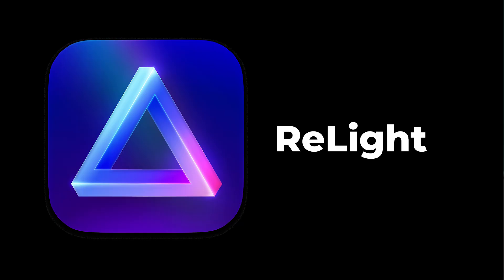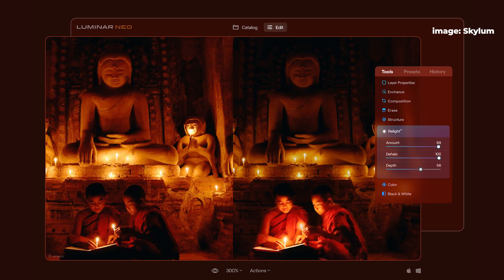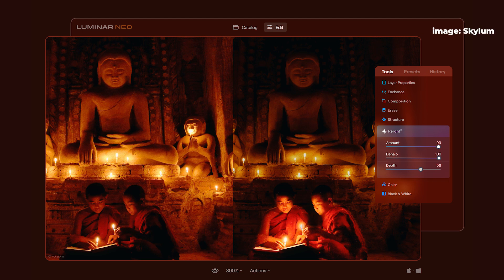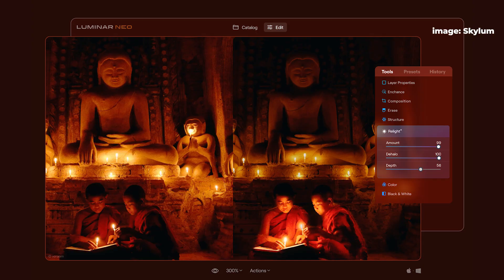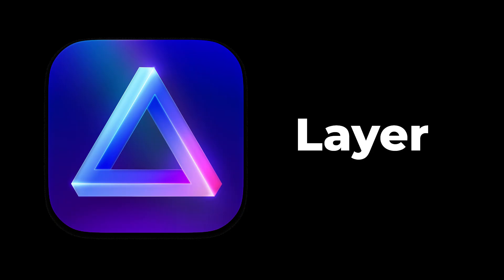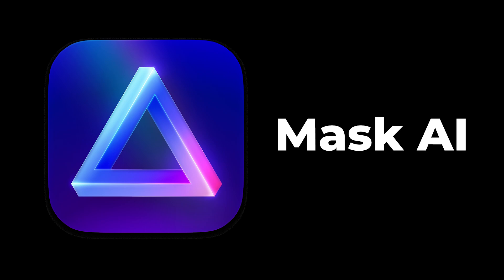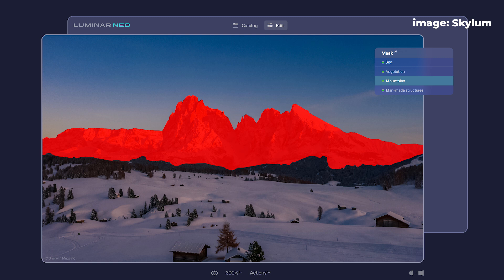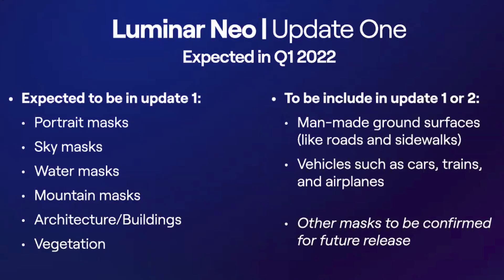Luminar Neo - [New info about the AI features]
Luminar Neo is a new AI-based image editing software from Skylum. In this video, I explain some of the AI tools. 👉 Link to Luminar Neo

⏱Timestamps
00:00 Intro
00:18 Disclaimer
00:36 ReLight AI
02:23 Layers
03:25 Mask AI
05:33 My Thoughts
07:03 The Deal from Skylum
07:34 Watch next!

This video was made with the following gear:
My video gear:
Camera:
Olympus OM-D E-M1 MKIII
Lens:
Olympus M.Zuiko Digital ED 12-40mm f2.8 Pro
Microphone:
Rode VideoMic NTG
Light:
Dörr flexible LED light
Memory card:
Kingston Canvas React Plus128GB
Tripod: